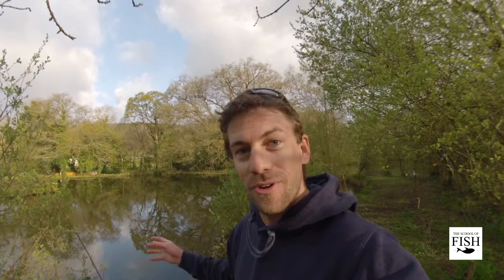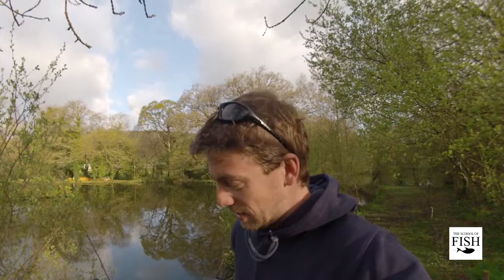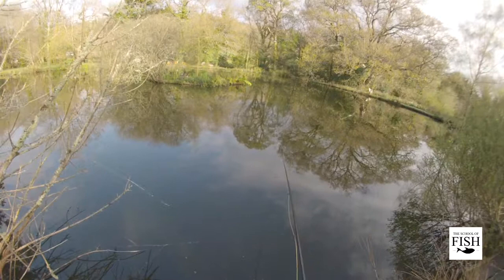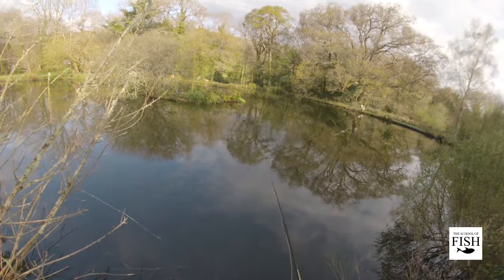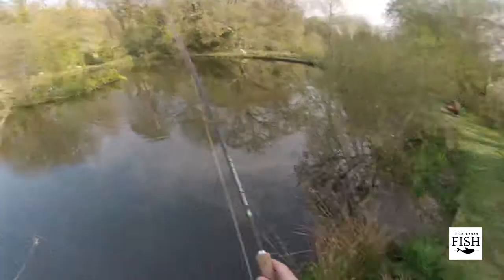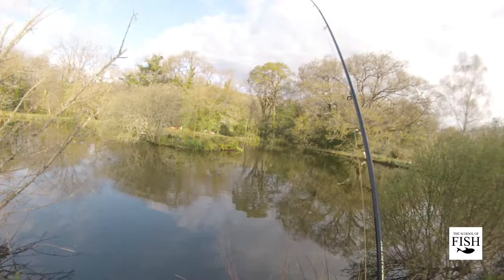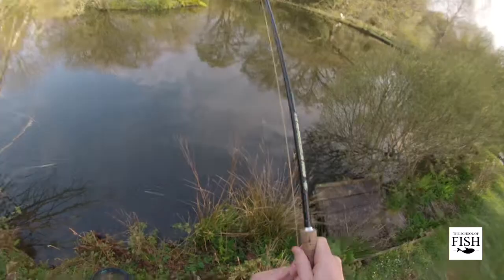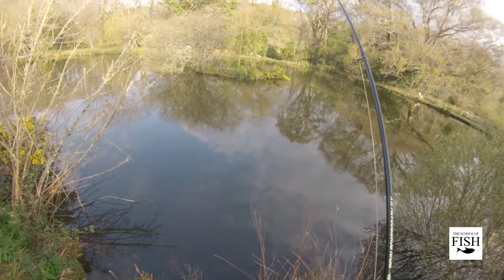How do I catch carp with fly fishing rod? - The School Of Fish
Fly fishing for Carp was unheard of until quite recently.  It’s an exciting way of crossing over the increidble sport of catching any fish on a fly rod, with a really hard fighting fish like the carp.  It really only lends itself to sruface fishing for carp when either a large fly imitation like a daddy longlegs is readily taken by carp or, an imitation dog biscuit is used and fished amongst biscuits that are being fed to the carp.  It can be quite tricky as many carp fishing fisheries are beautifully wild and overgrown which makes casting a fly tricky but, a well executed roll cast will get you amongst fish in even small swims with no space for a back cast.  So if you’re a trout fisherman, and the summer heat is putting down those Rainbows and Browns, try your luck at Carp fishing.

Fly Fishing for Carp

Tackle should be a 6-8 weight fly rod, a floating line, an 8-12lb leader and either a daddy longlegs type fly or imitation dog biscuit tied from deer hair.
Fish on a warm sunny day, and look in quiet corners of the lake, often in the margins for fish basking on the surface.
Get the fish feeding confidently first by feeding dog biscuits or floating trout pellets. Use the little and often approach and watch for the fishes’ reactions.
In tight swims use a roll cast to reach feeding fish and not get snagged in bankside bushes and trees.
Hold on tight!  A carp of any size caught on a fly rod is a superb experience.